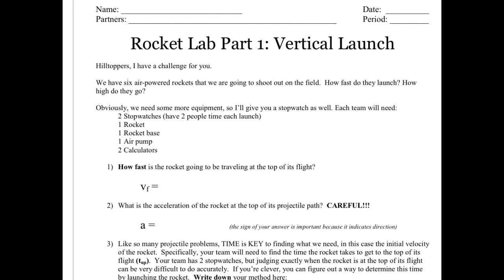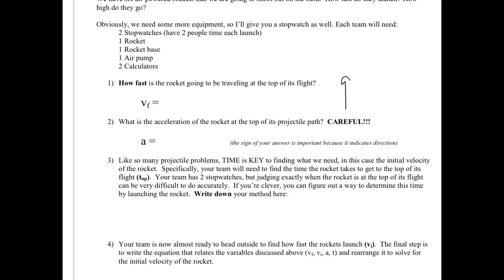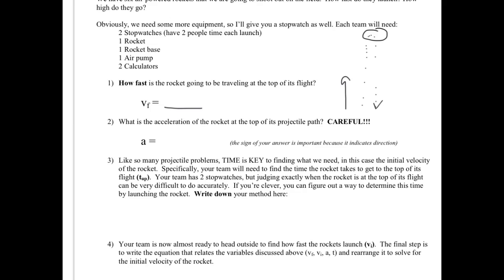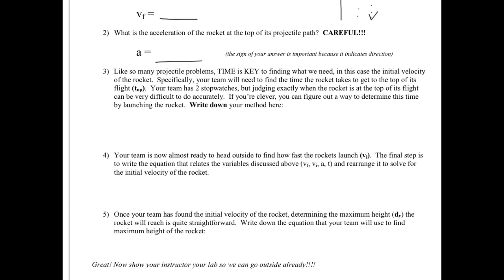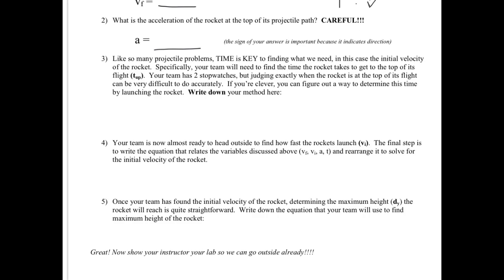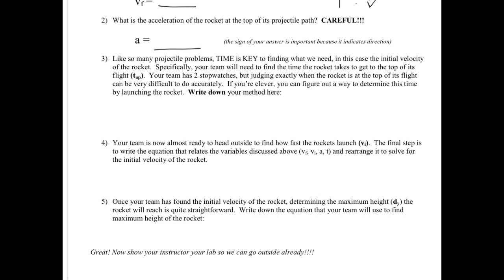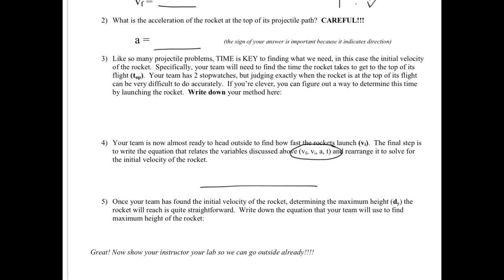Vertical Rocket Prelab